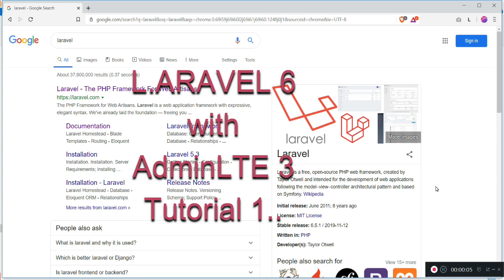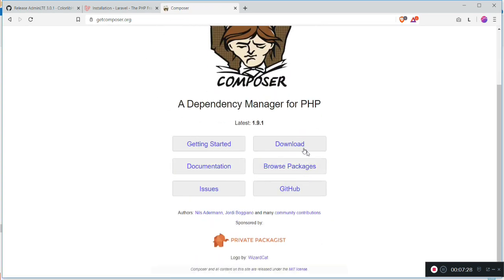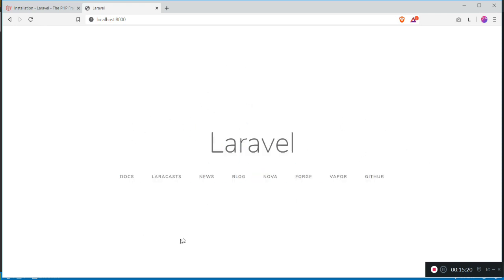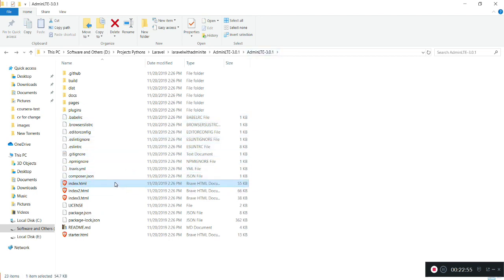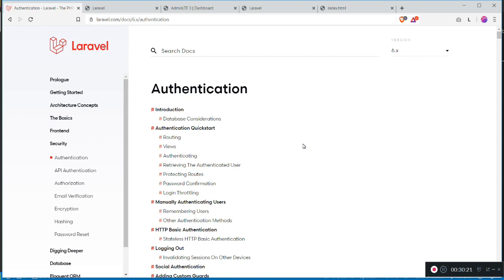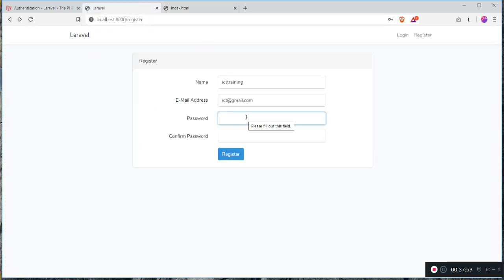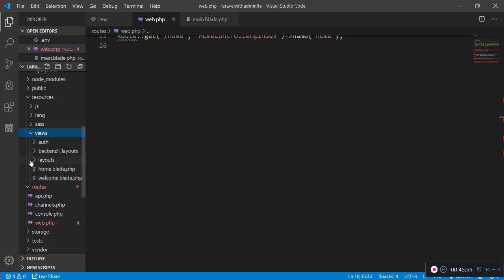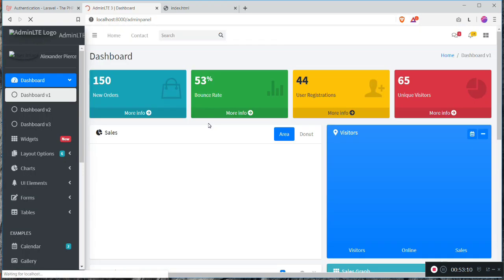Laravel 6 with AdminLTE 3 Integration Easily Tutorial 1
Learn laravel 6 with AdminLTE 3 the latest version of laravel and AdminLTE. In this video you will learn to integrate AdminLTE 3 with the Laravel 6 . In bonus, there is brief description of laravel authentication, MVC framework , new changes in laravel. The CRUD will be shown in the next tutorial. Help to grow this educational channel.